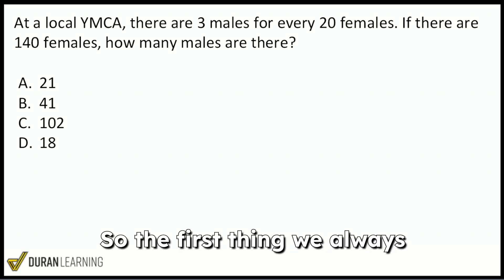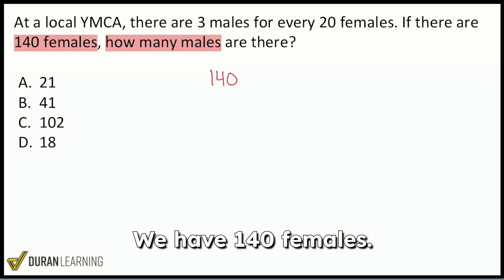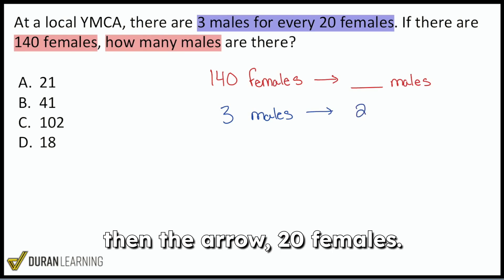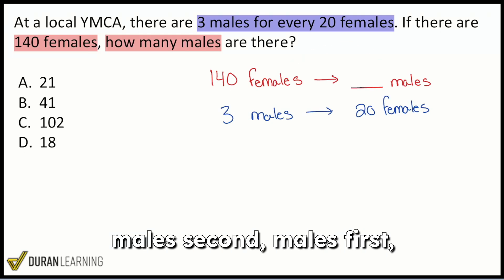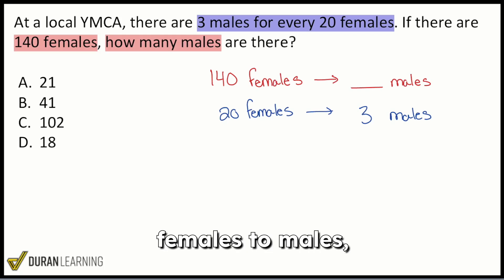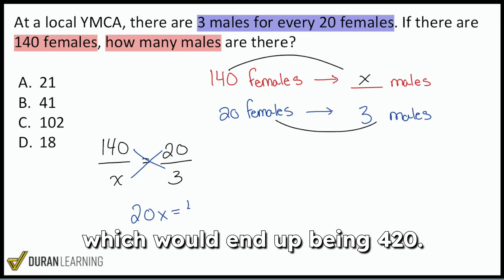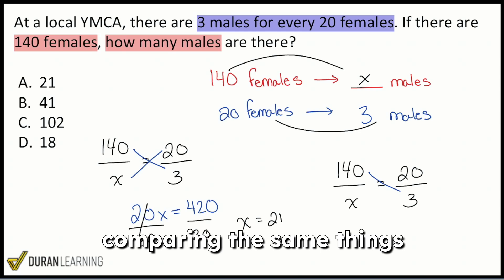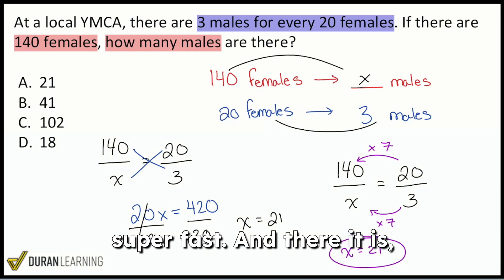ASVAB Arithmetic Reasoning: Avoid This Common Proportion Mistake! | Proportions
Want to boost your ASVAB score? Learn how to correctly solve proportion word problems and avoid the #1 mistake that trips up most test-takers on the Arithmetic Reasoning section.

In this video, Coach Anderson breaks down:
• The proper way to set up ASVAB proportion problems
• Why order matters when comparing ratios
• Real ASVAB-style practice problem with step-by-step solution
• Test-taking strategies to help you avoid common traps

🎯 Ready to raise your ASVAB score? Join our FREE weekly ASVAB classes every Monday night!